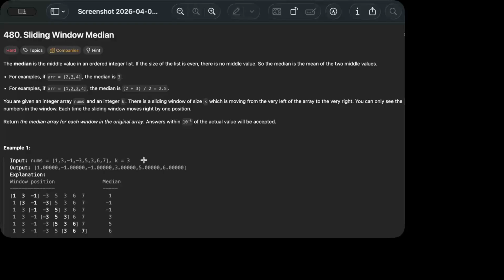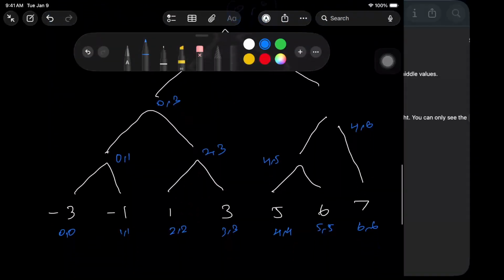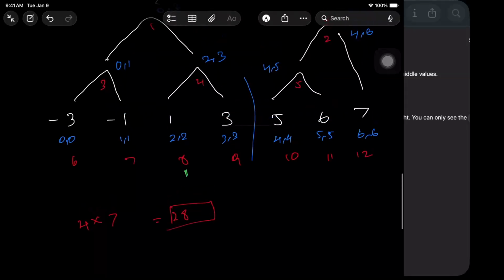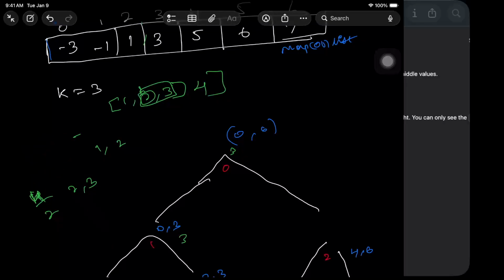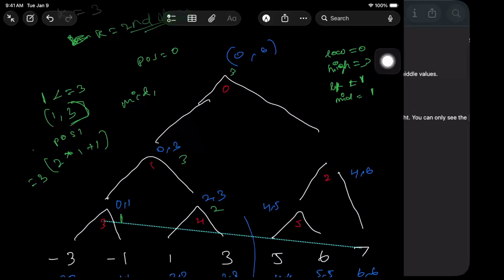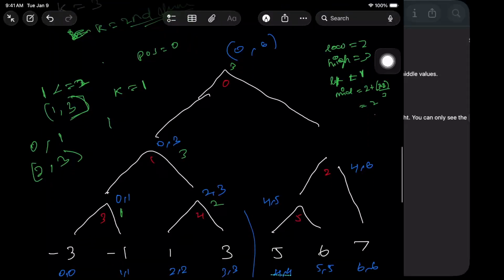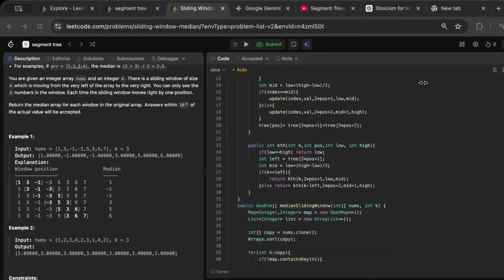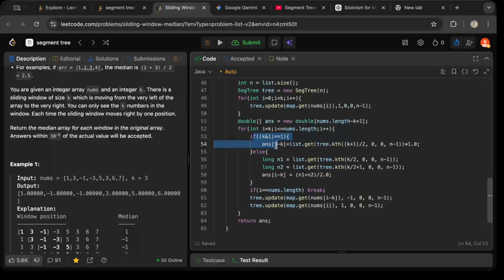Kth segment tree pattern